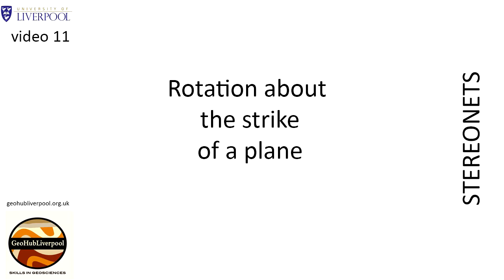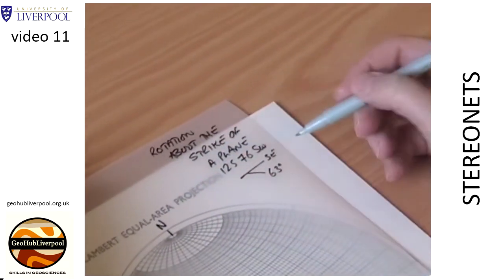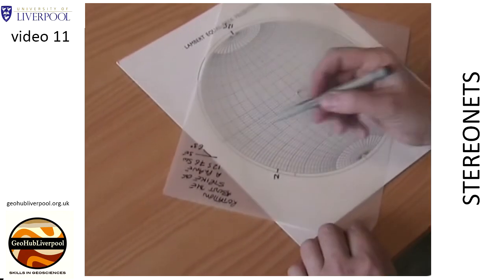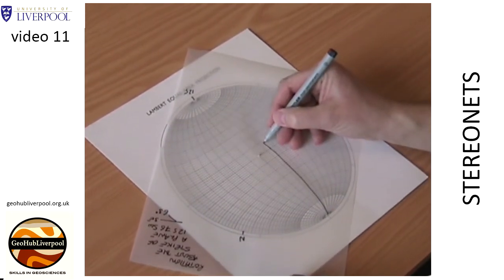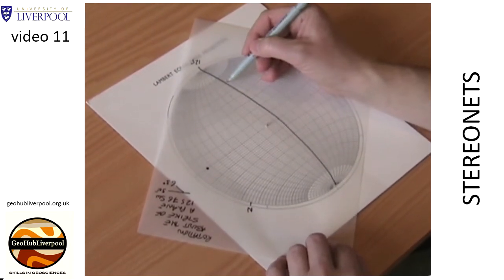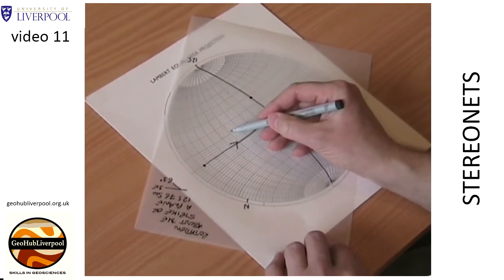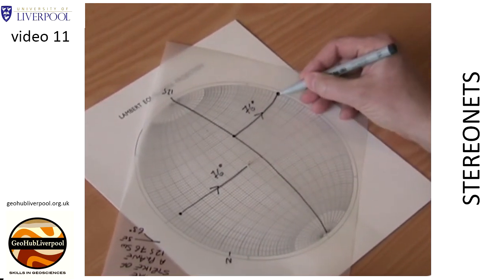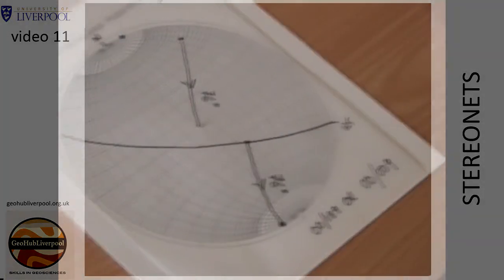Stereonet clip 11 - Rotation about strike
Restoring measurements to their original (e.g. untilted) orientation using a stereonet, from GeoHub Liverpool.